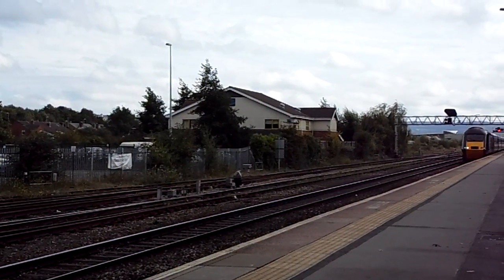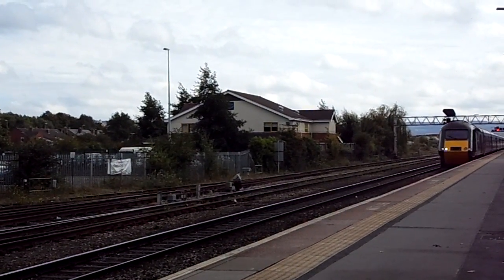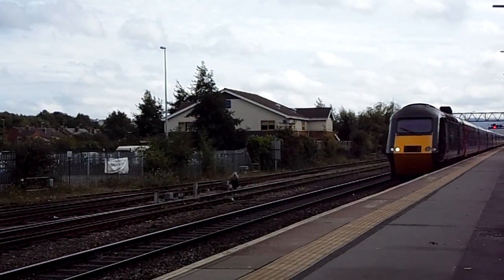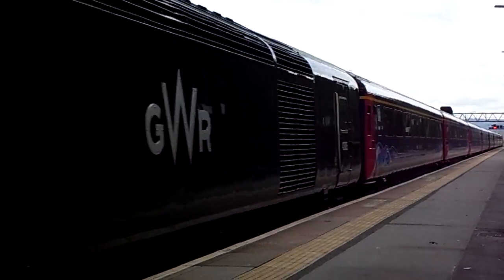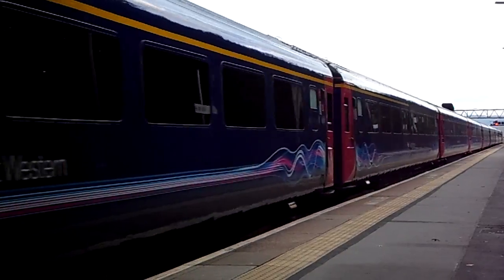GWR Livery 43005-43146 1L58 12/09/16 Gloucester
GWR livery 43005 and 43146 is seen arriving at Gloucester on the 12/09/16 with the 1L58 12:36 Cheltenham Spa-London Paddington GWR service.